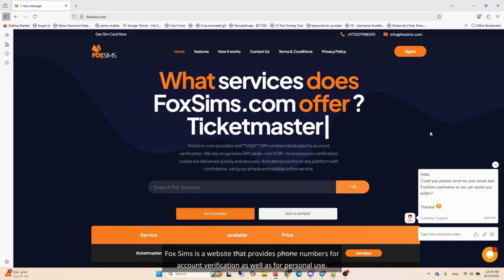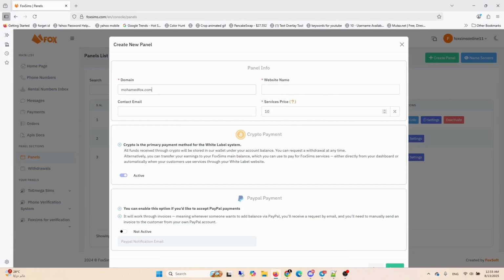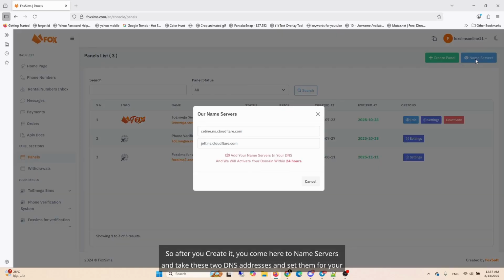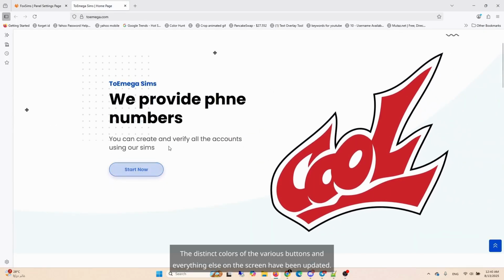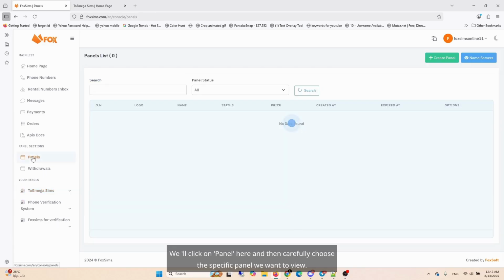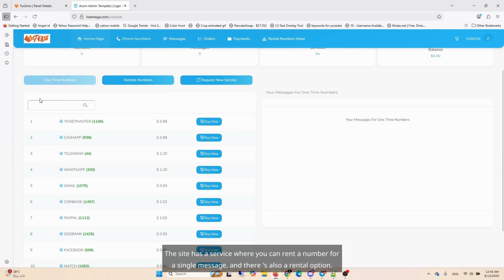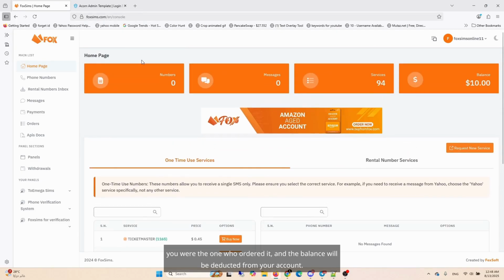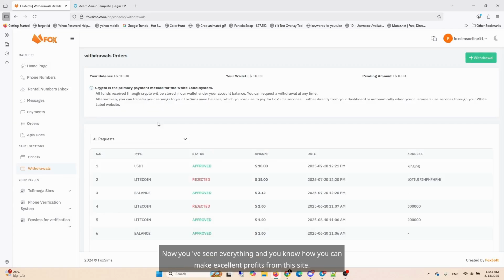How to make money online by selling Phone verifications services - FoxSims Panel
Want to start your own SMS verification service without coding, hosting headaches, or managing SIM cards?

In this full 14-minute tutorial, we show you how to launch your own branded SMS panel using the FoxSims White Label System — 100% ready, hosted, and maintained by us.

What you’ll learn:
✔️ How to get your own domain + hosted panel
✔️ How to sell FoxSims services under your brand
✔️ How the pricing, orders, and customer system work
✔️ How to profit without touching a single SIM card
✔️ How to activate your white-label account (Free for 3 months!)

This is your chance to start a real online business in the SMS industry with zero tech skills needed.